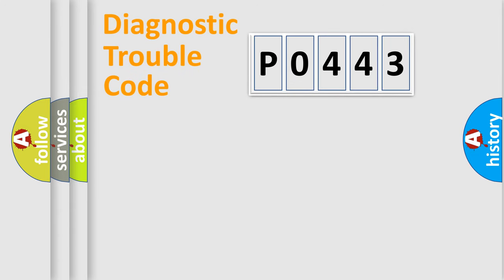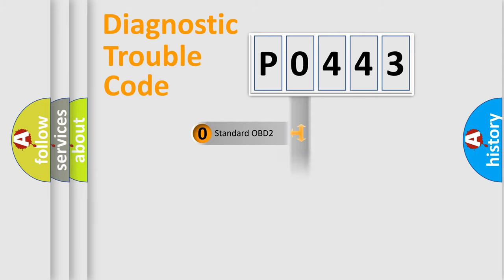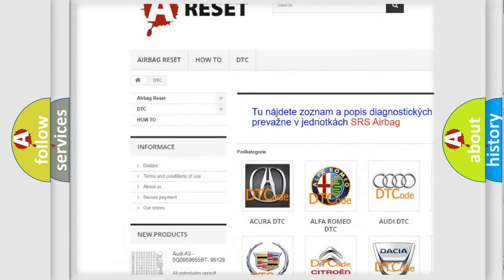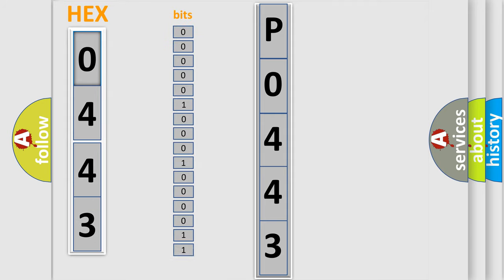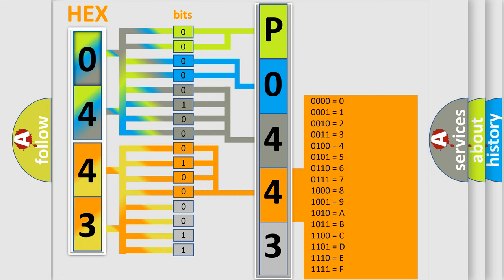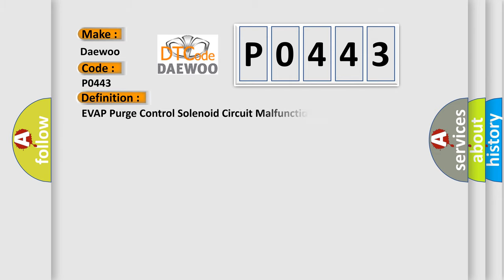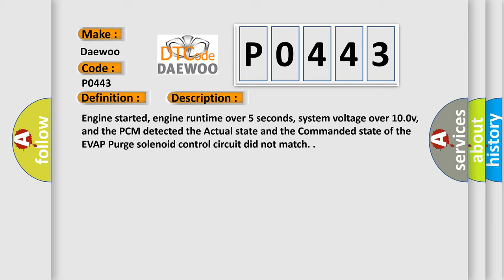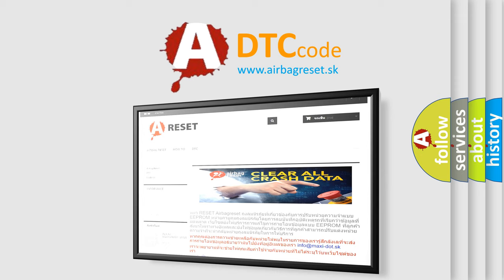DTC Daewoo P0443 Short Explanation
Contents:
0:21 Basic DTC analysis according to OBD2 protocol standard.
1:48 Insight into programming
2:58 A diagnostically understandable description of the Diagnostic Trouble Code
3:05 Basic error definition

Make:
Daewoo
Code:
P0443
Definition:
EVAP Purge Control Solenoid Circuit Malfunction
Description:
Engine started, engine runtime over 5 seconds, system voltage over 10.0v, and the PCM detected the Actual state and the Commanded state of the EVAP Purge solenoid control circuit did not match.
Cause:
Purge solenoid control circuit is open or shorted to ground
Purge solenoid control circuit is shorted to system power
Purge solenoid power circuit is open (check the F14 fuse in I or P)
Purge solenoid is damaged or has failed